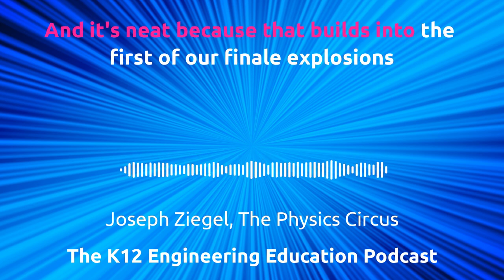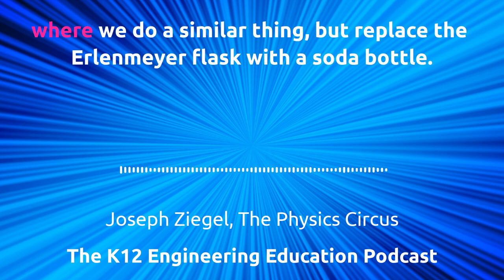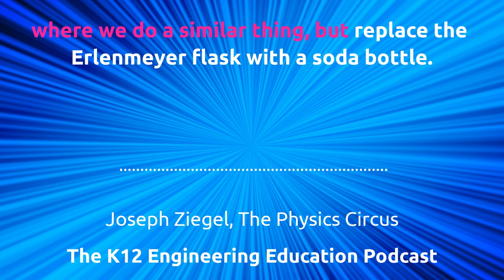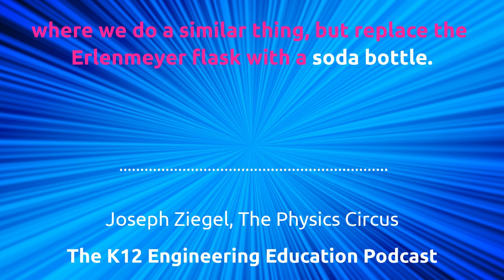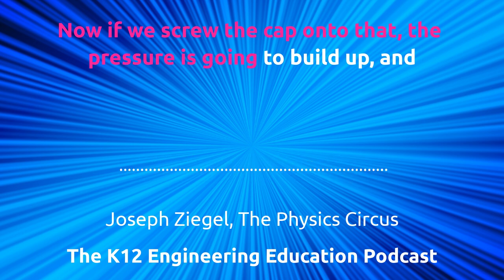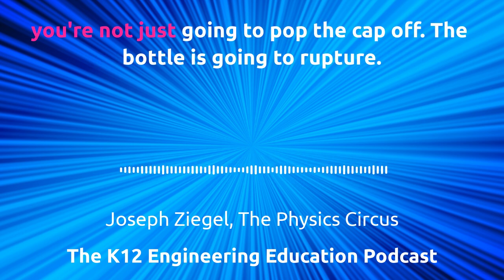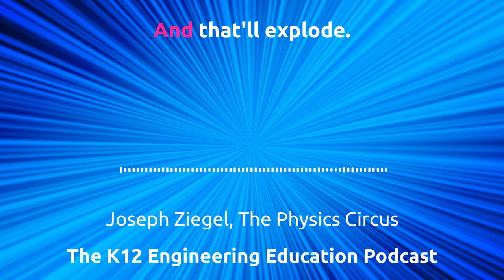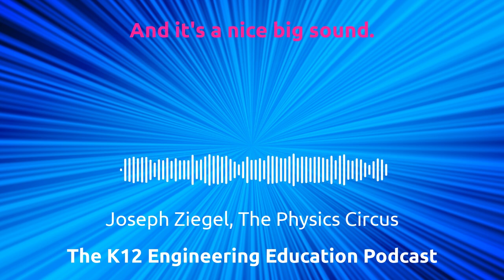Explosions for Kids at The Physics Circus - Clip from The K12 Engineering Education Podcast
One of the coordinators of The Physics Circus at The University of Texas at Austin joined The K12 Engineering Education Podcast to share what this group of Physics grad students does to bring science to kids. Listen to the full talk

Interested in engineering education for all ages?  Listen to The K12 Engineering Education Podcast